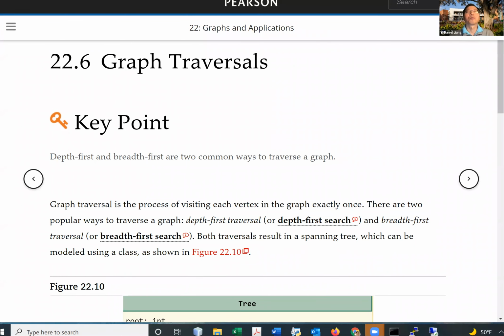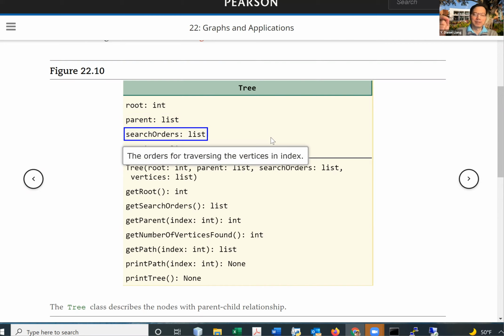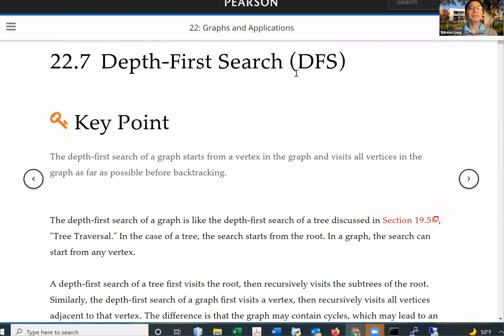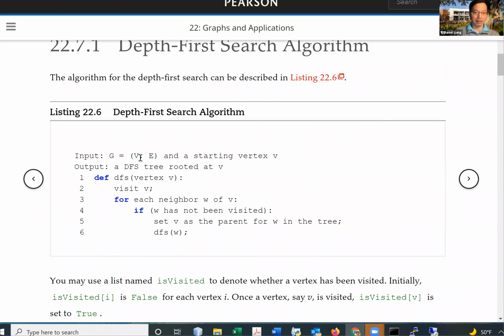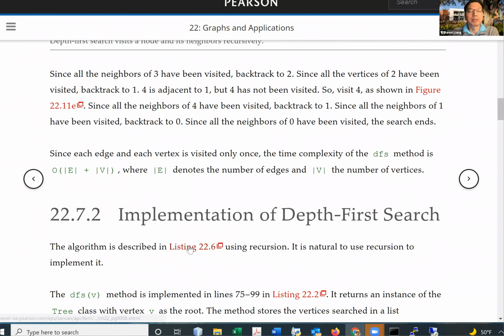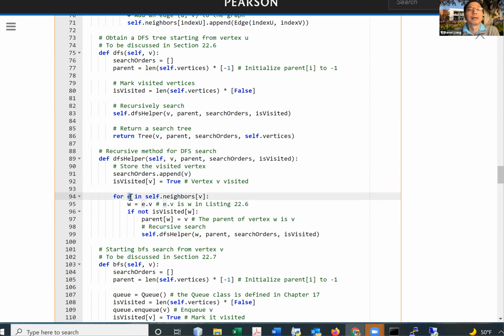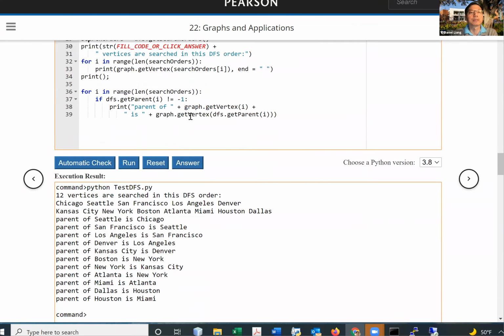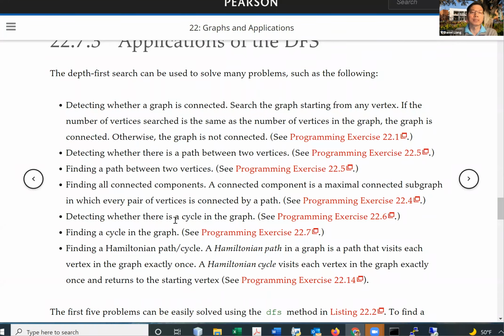Daniel Liang Python Video Sections 22.6-7 Graph Traversal and Depth-First Search